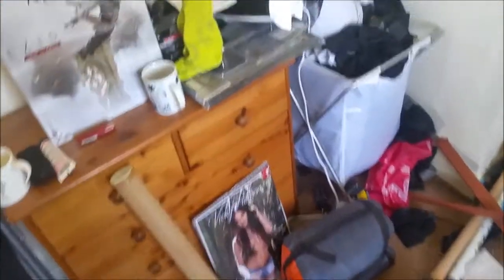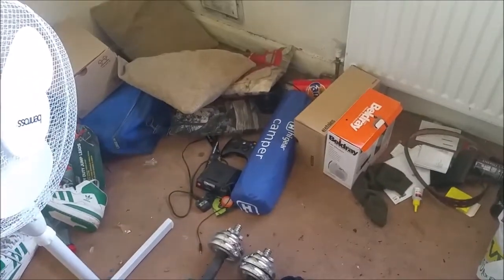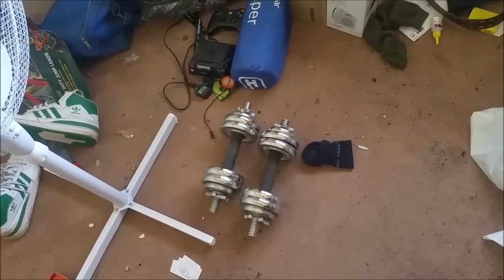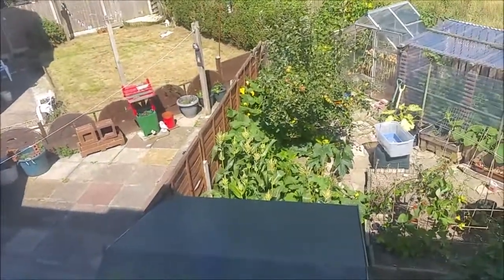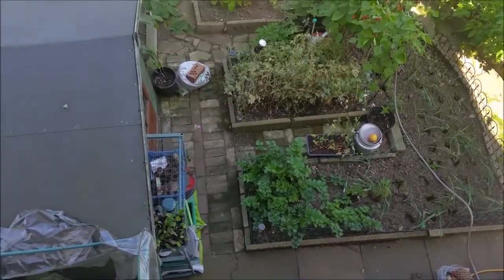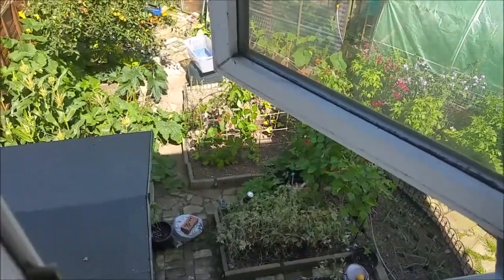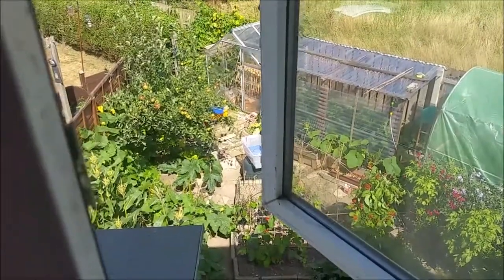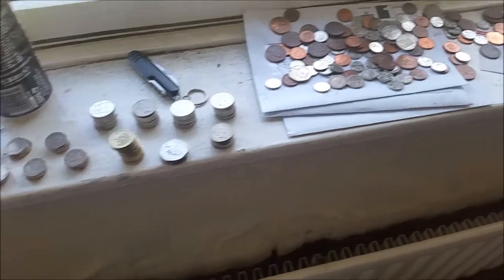Decorating the house part 1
Just showing you what I've been doing.